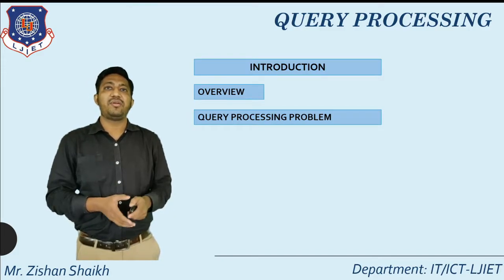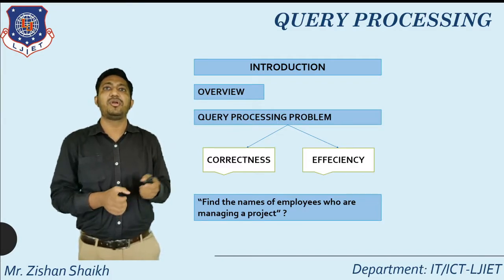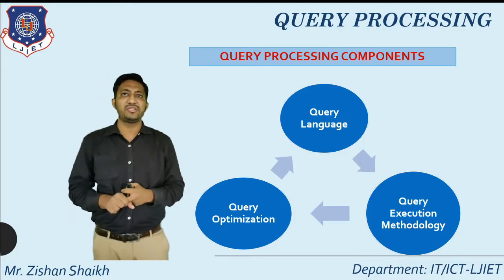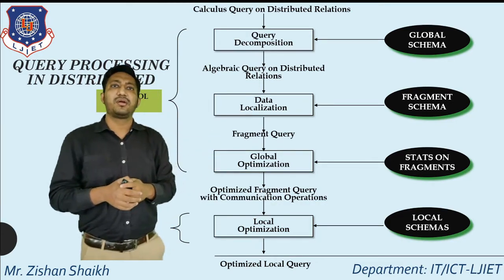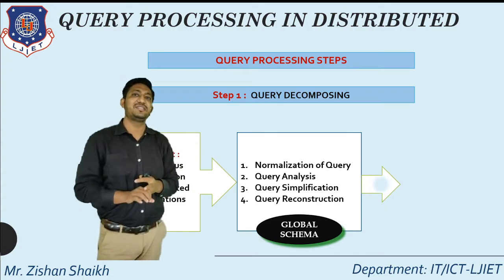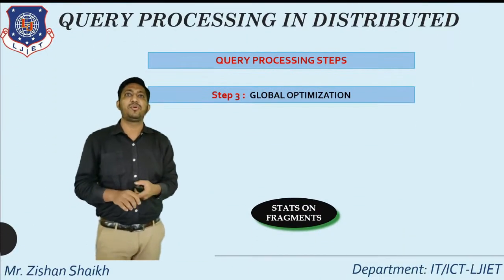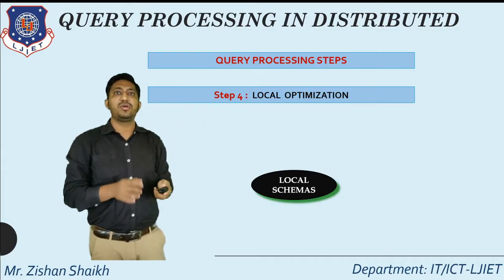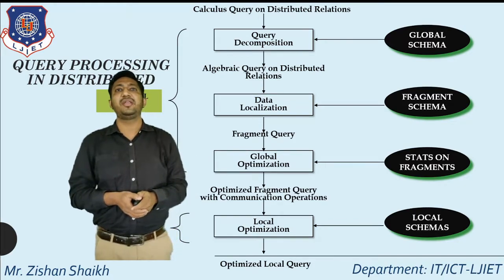DDBMS_Unit_6_Lec_1_Query_Processing_Distributed_System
Query Processing problem
Query Processing Distributed System ( Layer Acrhitecture of Query Processing)